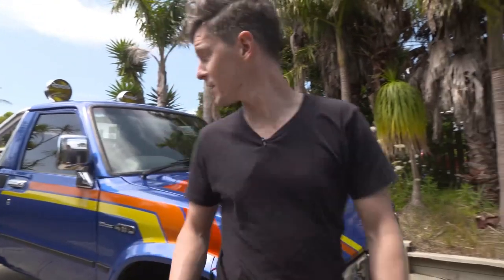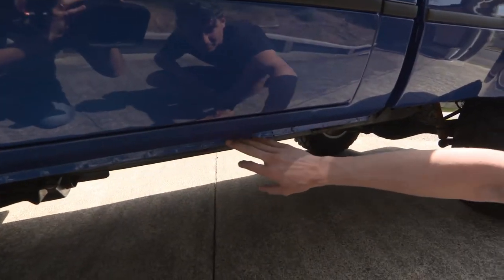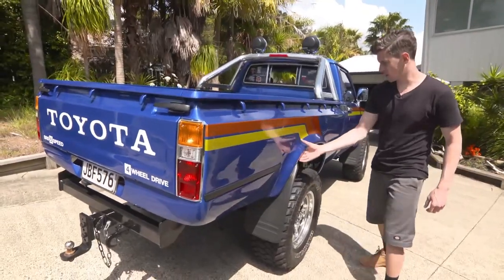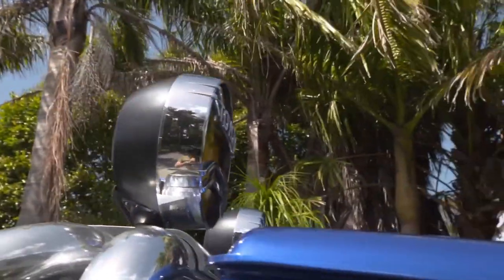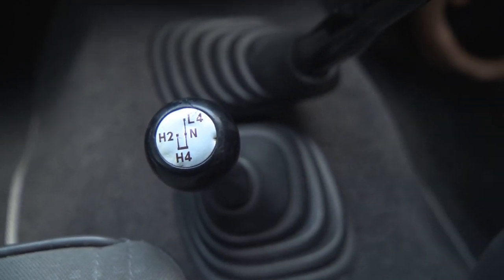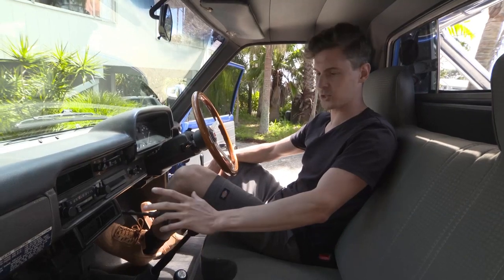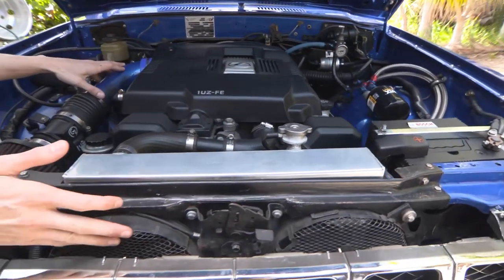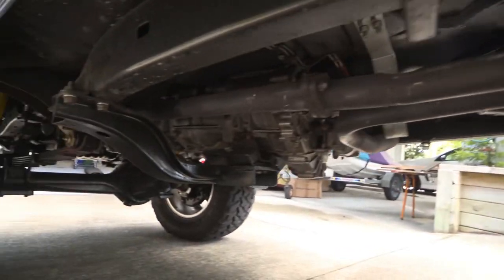1982 Toyota Hilux For Sale 1$ Reserve!